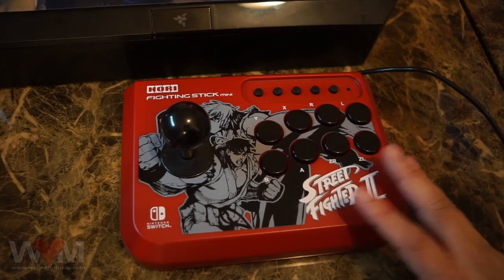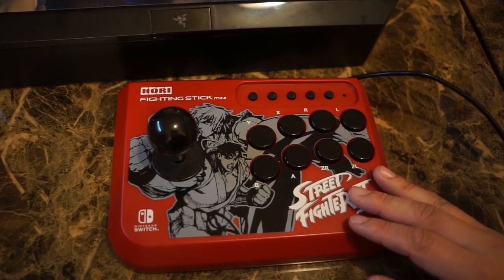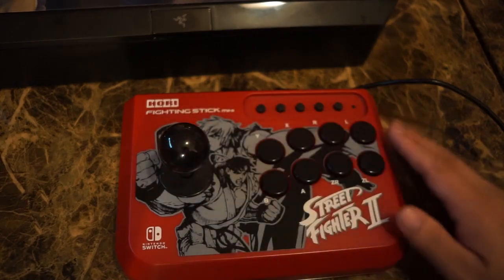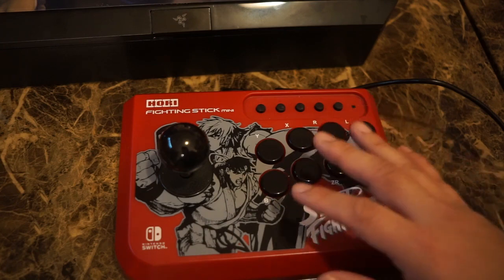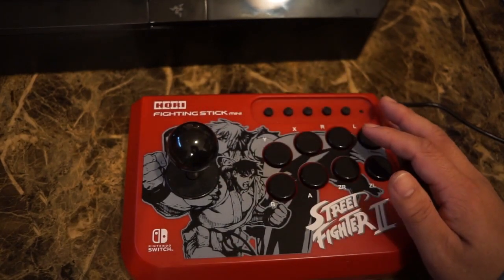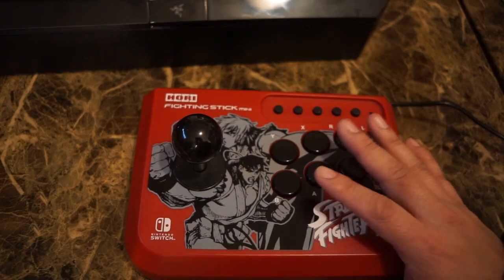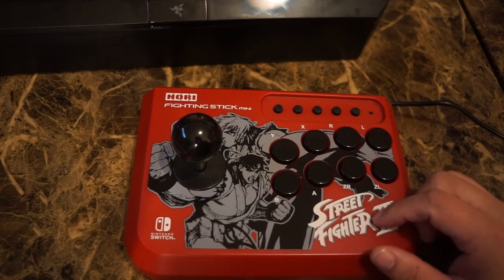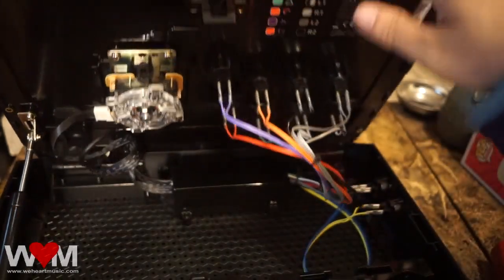Mini review of the HORI Fighting Stick Mini (Street Fighter II Edition)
Here is my mini review of the HORI Fighting Stick Mini - Street Fighter II Edition (Ryu & Ken) for the Nintendo Switch

Pros:
- It's beautiful
- Cheap price ($59)
- Joystick by Hori (quality)
- Size (portable and perfect for children)
- Works with the Nintendo Switch (and PC & Raspberry Pi)

Cons:
- Size and weight (too light and moves around)
- Can't mod it